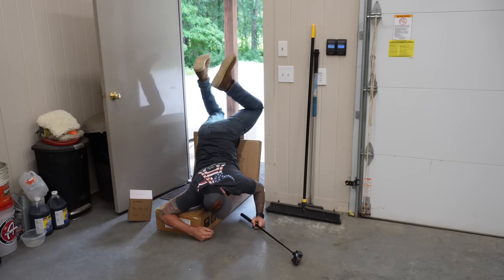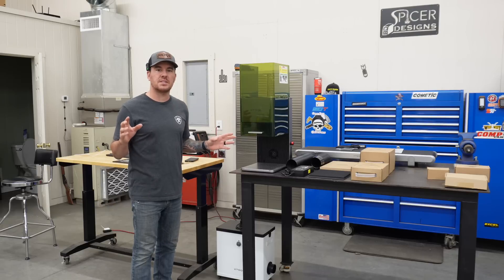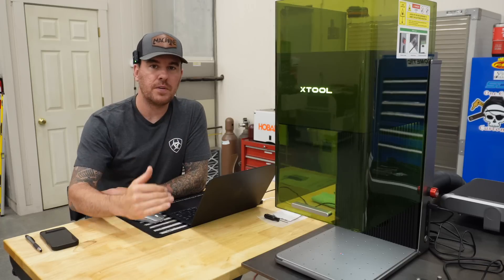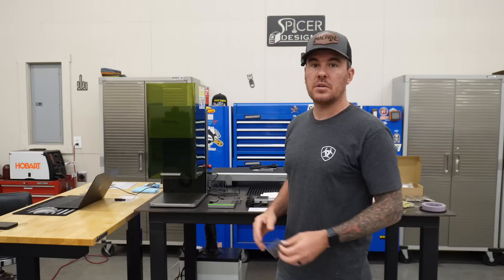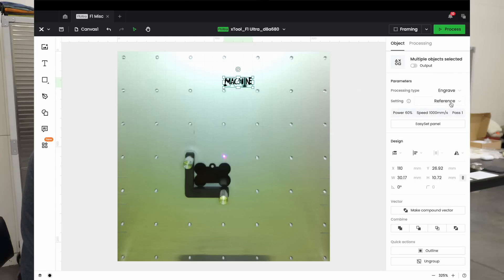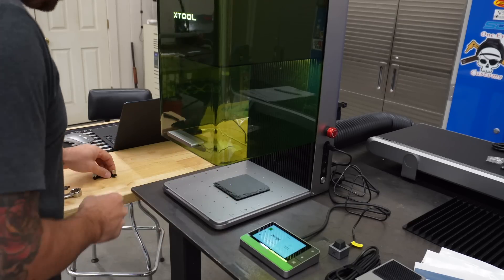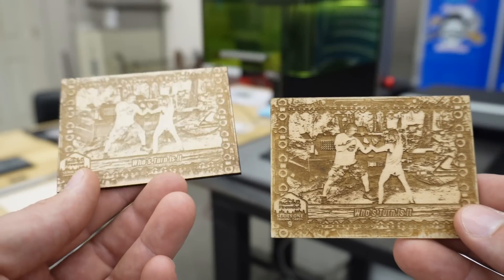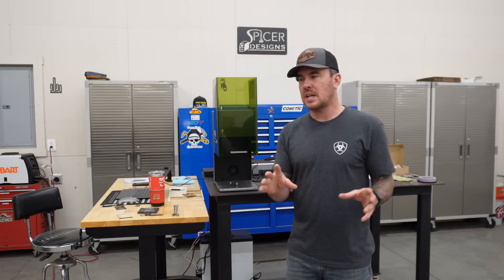The NEW xTool F1 Ultra...This Laser Can Do It ALL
The xTool MetalFab has now moved to Kickstarter Save up to $4k if you reserve a unit on Kickstarted. More info on shipping timelines as well.

Or.. Check out XTool's Website to see what laser fits your needs best

I am super impressed with this new xTool F1 Ultra Laser.   Ive heard they are one of the best, and now I see why.   There will be plenty more videos using this machine along with the rotary tool.
This is a great route to take to get started in the CNC market.  This machine can do more than I can imagine.  This video will cover the XTool Creative Space software and testing the laser out.

-Resolene Leather sealer
-Keychain Rings
Adjustable work table